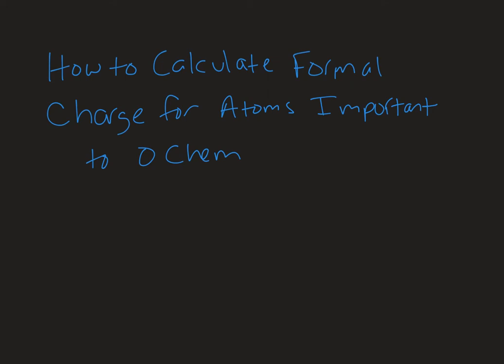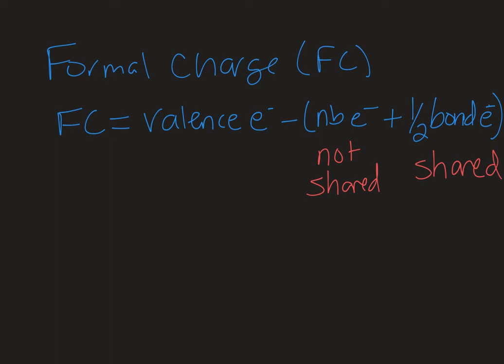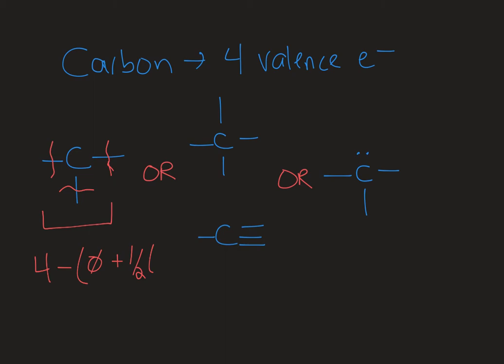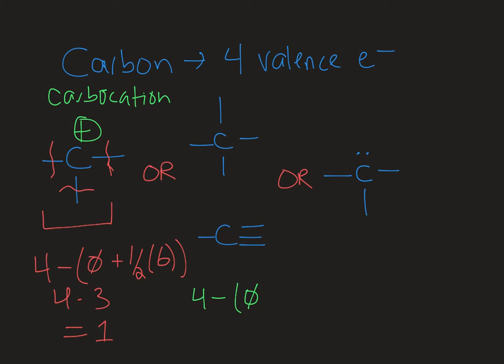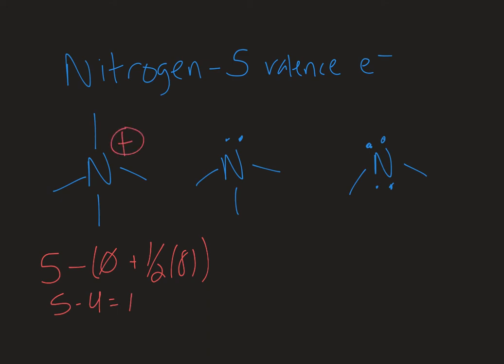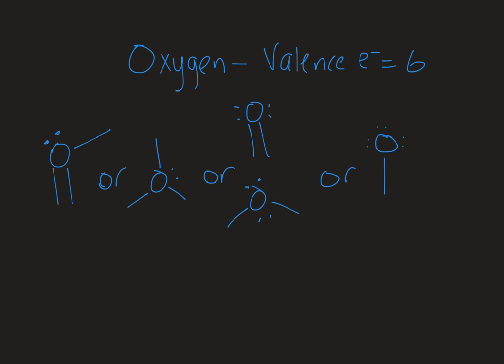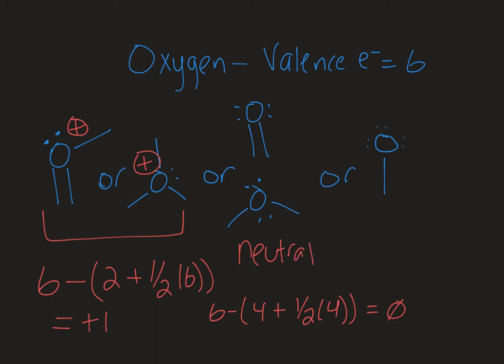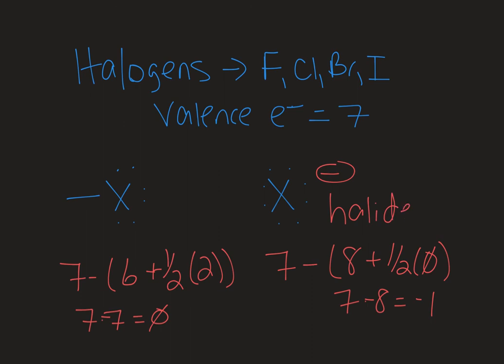How to Calculate Formal Charge for Atoms Important to O Chem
Learn how to calculate formal charge for atoms that are frequently seen in organic chemistry.  In organic chemistry opposites attract, so understanding what atoms are charged is very important.  If you can determine which atom has a positive (or partial positive) charge and which atom has a negative (or partial negative) charge you are halfway to solving a mechanism problem in O Chem!  Master this fundamental skill for success in organic chemistry.